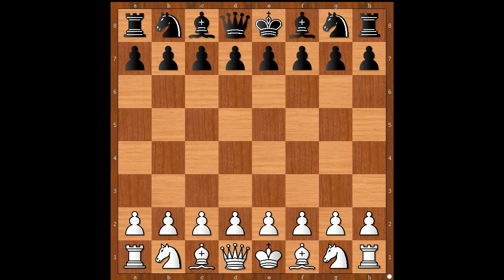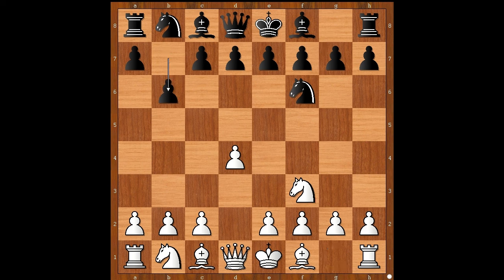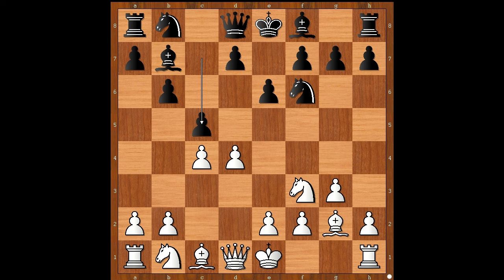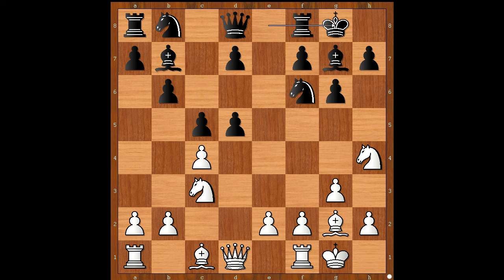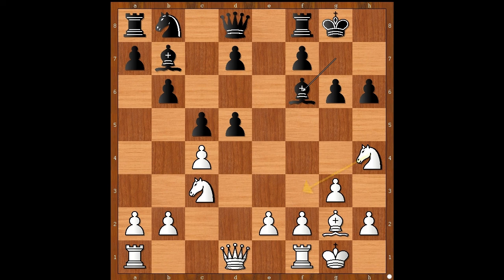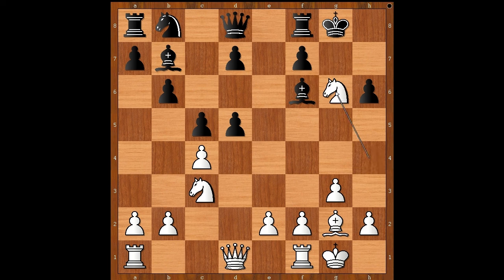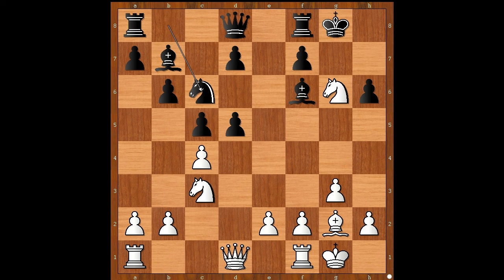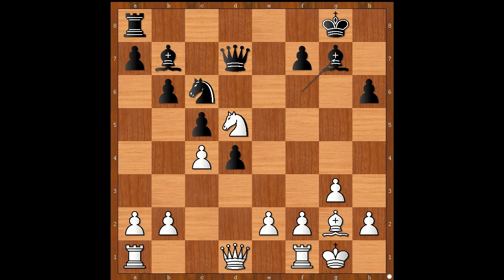A Gem From La Laguna Open 2024 | Daniel Marin vs Francisco Guardiola: La Laguna 2024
Daniel Eduardo Pulvett Marin vs Francisco Piqueras Guardiola
La Laguna Open 2024, La Laguna ESP, rd 1, Aug-24
Queen's Indian Defense: Fianchetto. Rubinstein Variation (E16)  ·  1-0.
1. d4 Nf6 2. Nf3 b6 3. g3 Bb7 4. Bg2 e6 5. c4 c5 6. d5 ed5 7. Nh4 g6 8. Nc3 Bg7 9. O-O O-O 10. Bg5 h6 11. Bf6 Bf6 12. Ng6 Nc6 13. Nf8 d4 14. Nd7 Qd7 15. Nd5 Bg7 16. e4 Ne5 17. b3 1-0